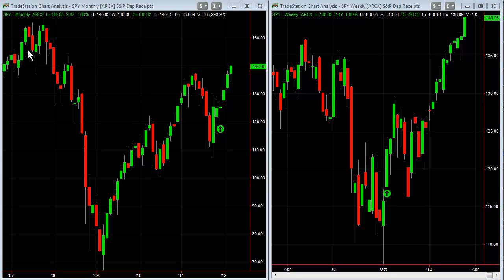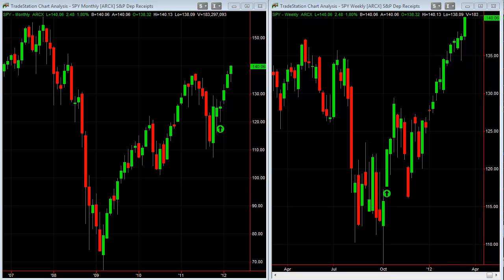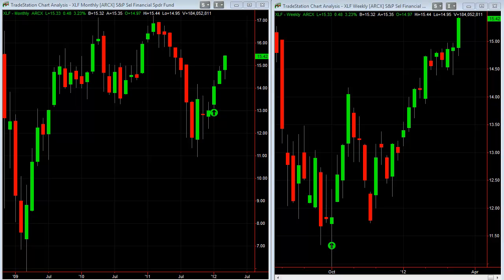An Amazing Trend Trading System!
I hear a lot about dumb money and smart money but what does this really mean? All I know is that we use a really smart cycle trading system to get us in at the beginning of a trend and out at the end. It is easy to use and at Options On The Open this system is used for all our day trading or if you are an investor it will help you with the Long Term Trends. Also, it works great using Weekly Options!

Take a look at what you have been missing! Futures and forex trading contains substantial risk and is not for every investor. An investor could potentially lose all or more than the initial investment. Risk capital is money that can be lost without jeopardizing ones’ financial security or lifestyle. Only risk capital should be used for trading and only those with sufficient risk capital should consider trading. Past performance is not necessarily indicative of future results.